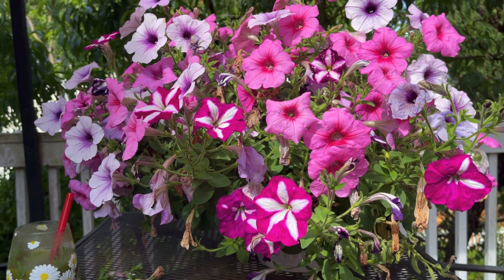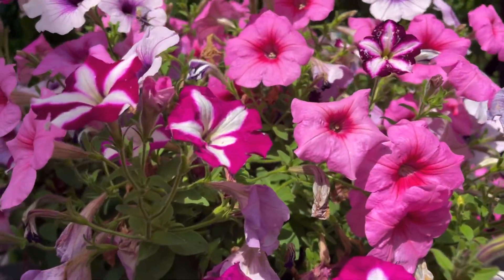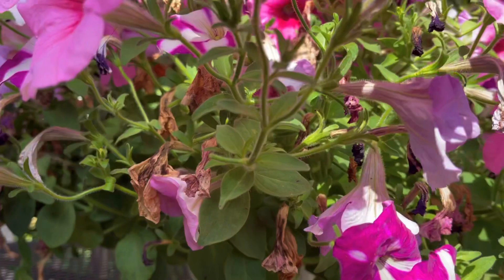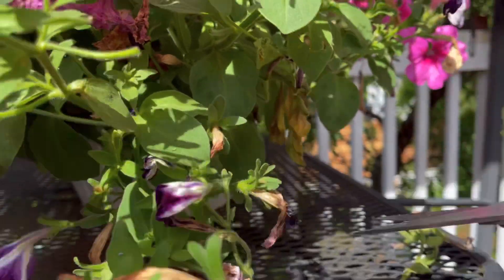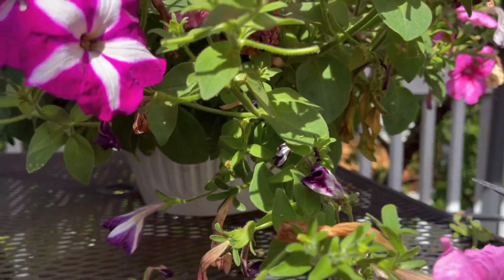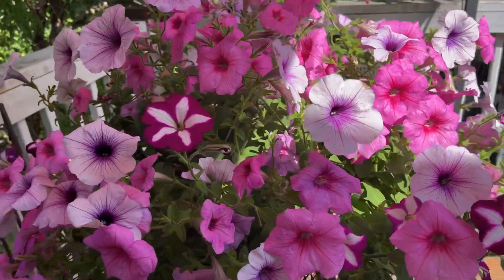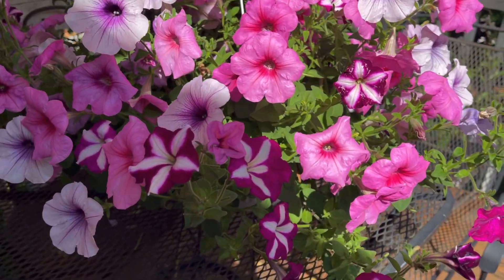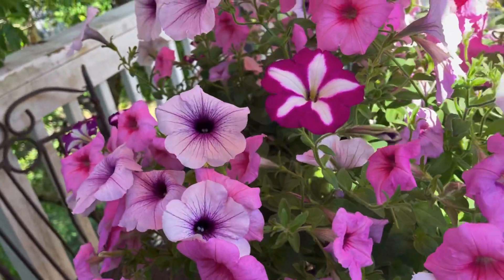HOW TO KEEP PETUNIA BLOOMING ALL SUMMER LONG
How to keep your petunia blooming all summer long